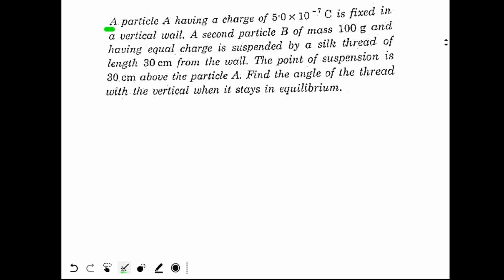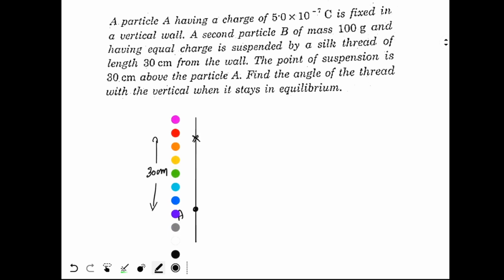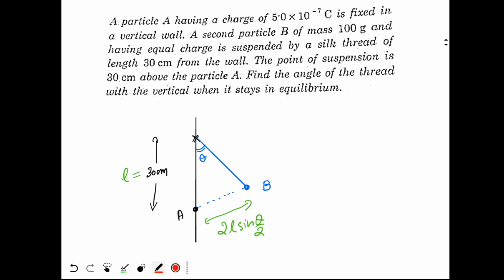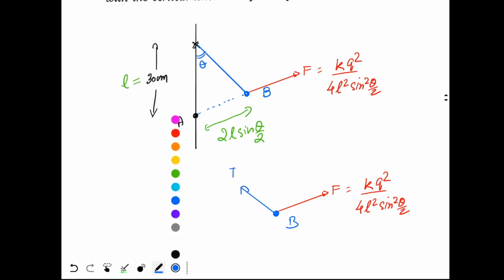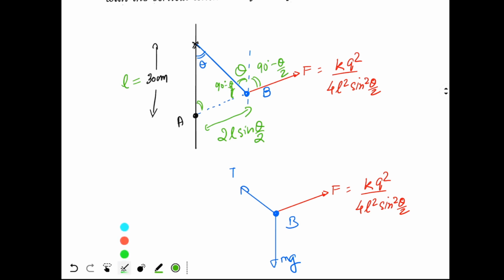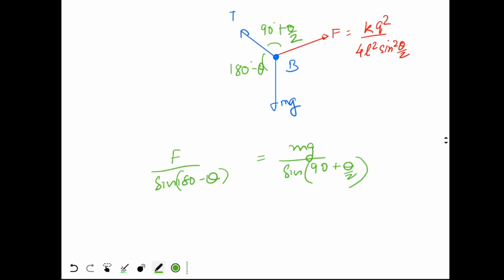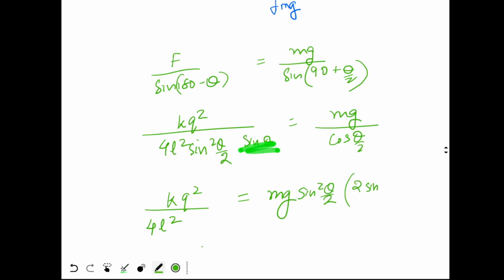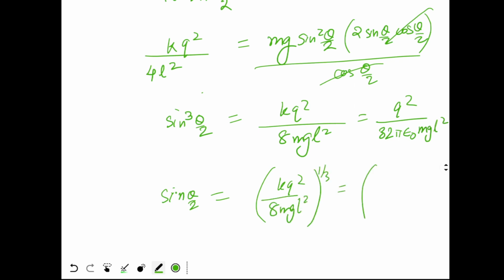Question on equilibrium of charges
A particle A, having a charge of 5.0*10^-7C is fixed in a vertical wall. A second particle B of mass 100 g and having equal charge is suspended by a silk thread of length 30 cm from the wall. The point of suspension is 30 cm above the particle A---?